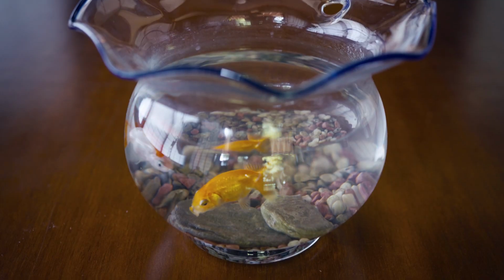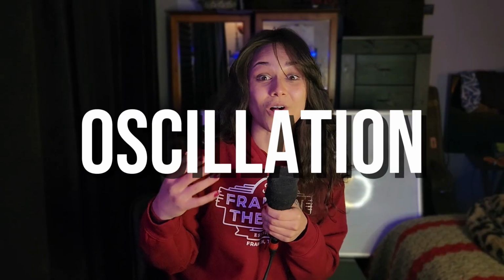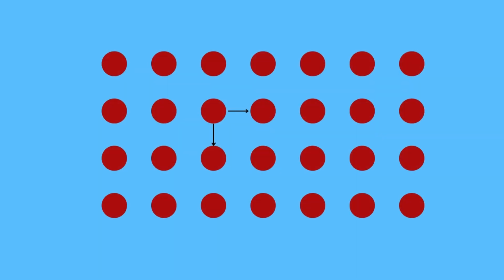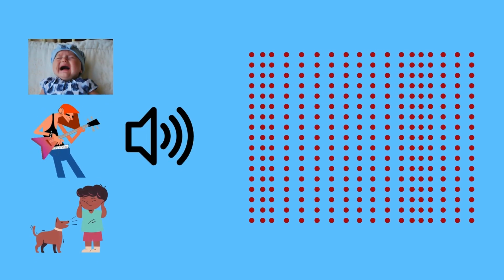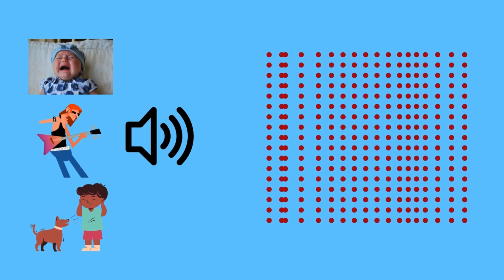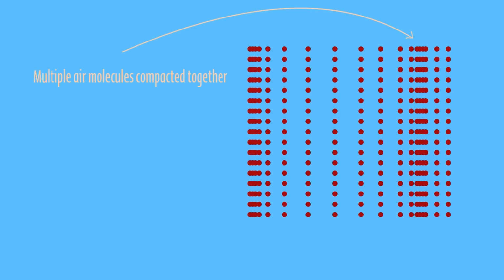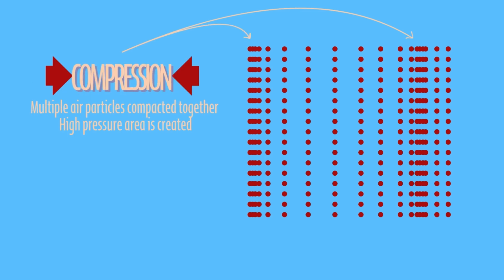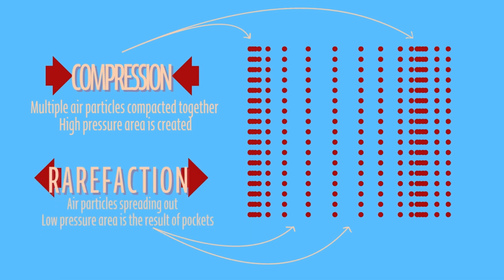BASICS OF SOUND for TOTAL BEGINNERS - AS EASY AS IT GETS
Follow along in my new tutorial series "As Easy As It Gets" as we pick apart the fundamentals of sound - the absolute must-knows if you're starting off your journey to becoming a pro at mixing and mastering your own music.

Create without limits. You deserve it. ❤️

5:09 is the best part of the video. Blue Note Run, where real rookie mistakes are made...